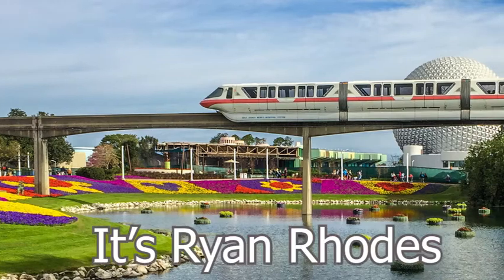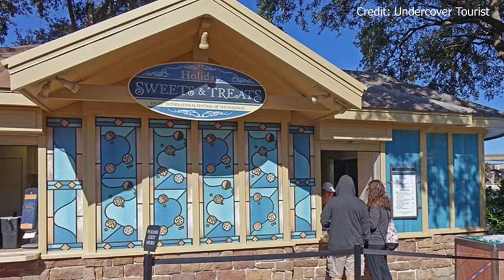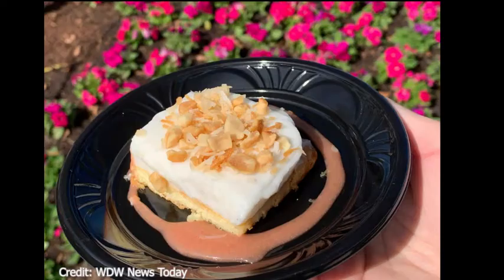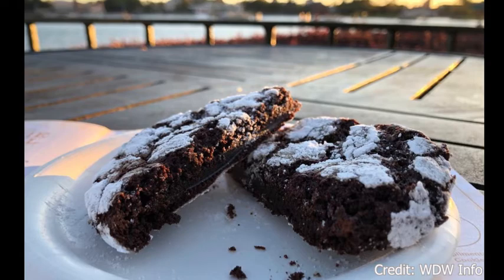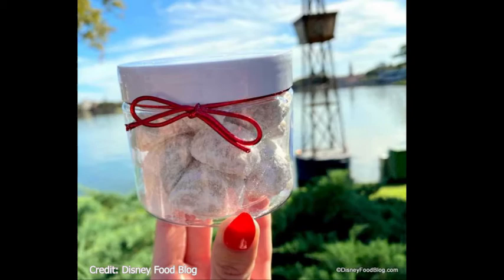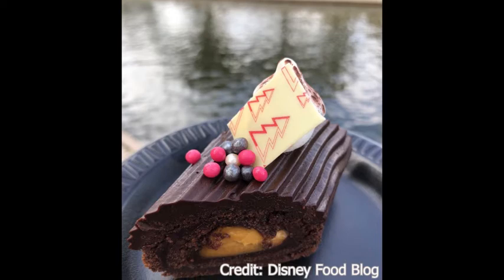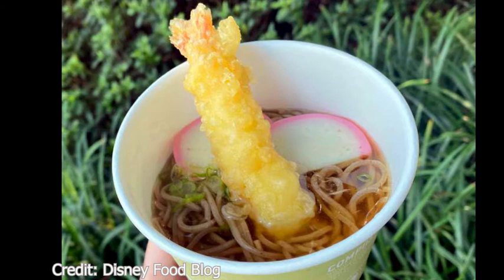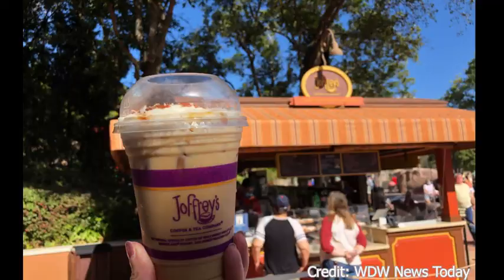Epcot Festival of The Holidays Food Guide 2020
Hey everyone today 's video is a food guide for the Festival of the Holidays at Epcot. This will include the food and the non-alcoholic beverages and where to they are located.